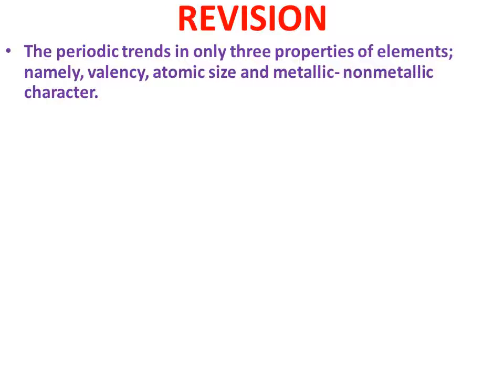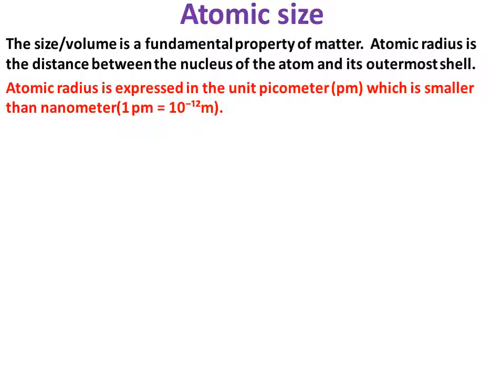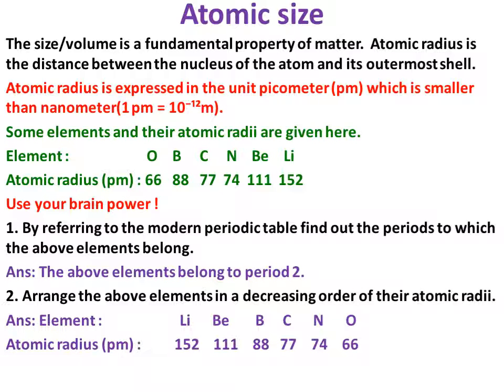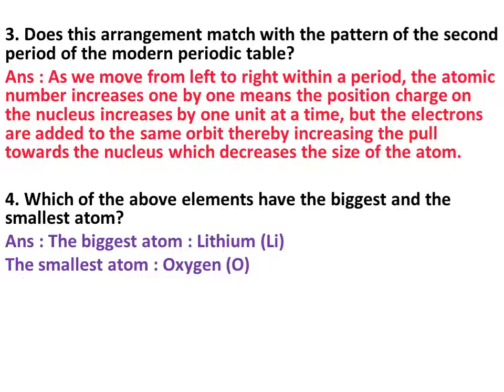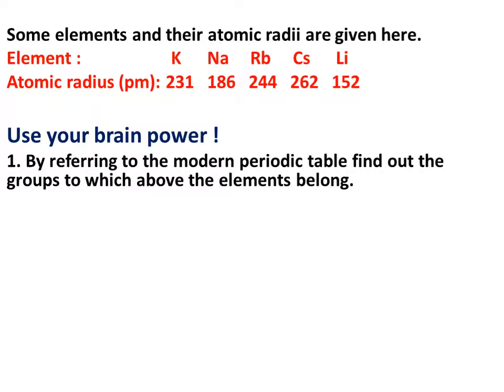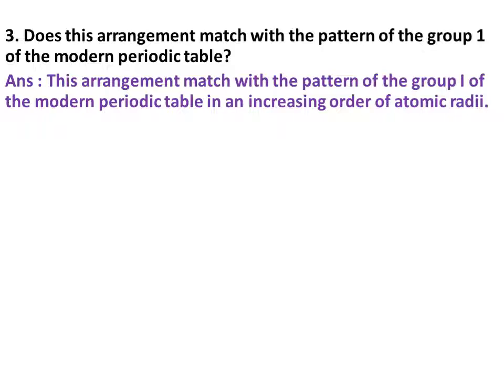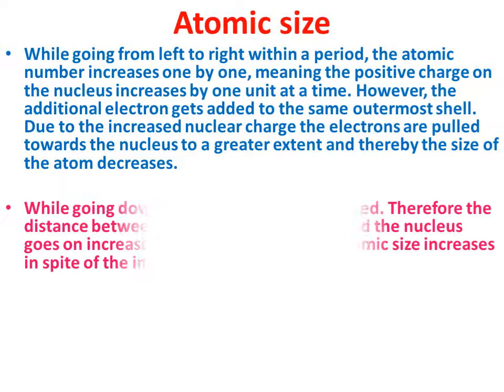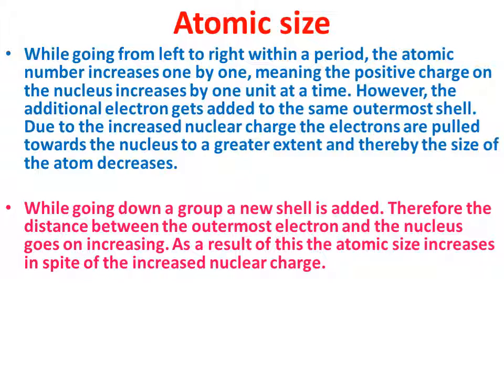Std 10th NEW ATOMIC SIZE video no 8